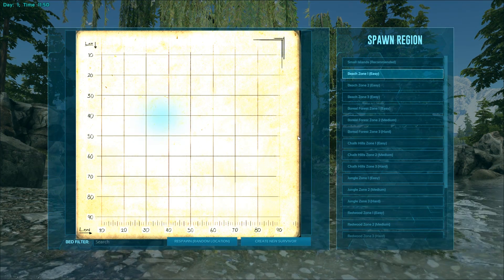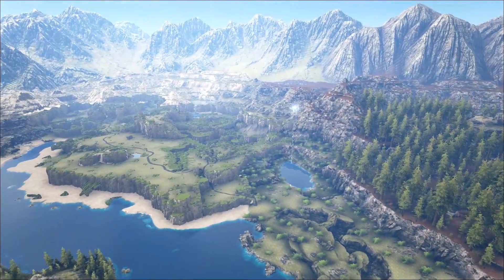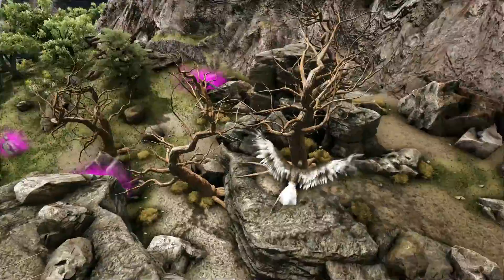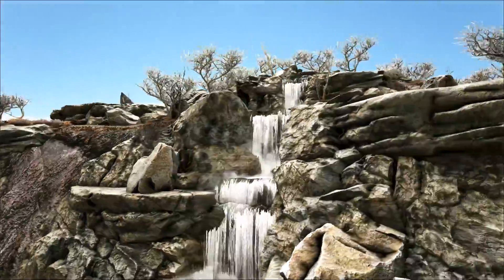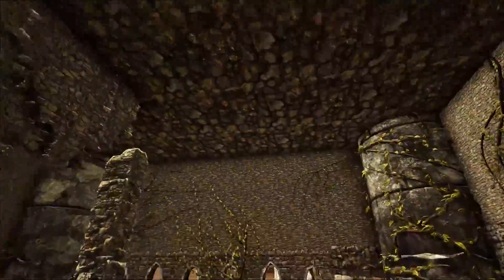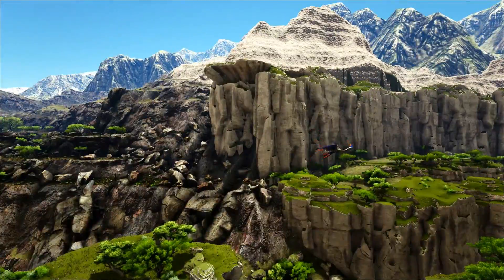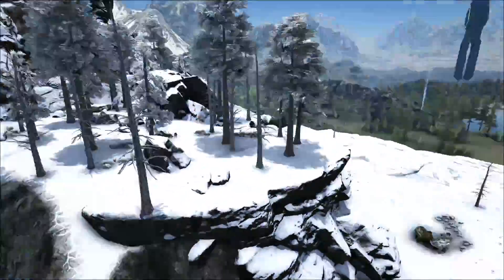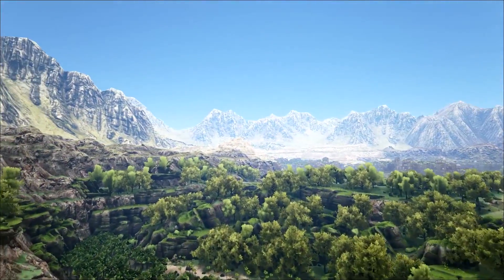ARK'S NEW OFFICIAL MAP - VALGUERO - TAKING A FIRST LOOK AT IT